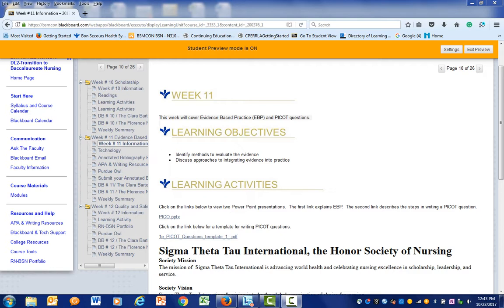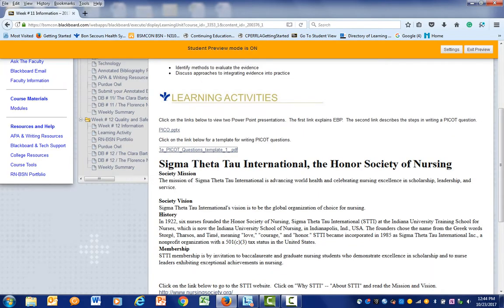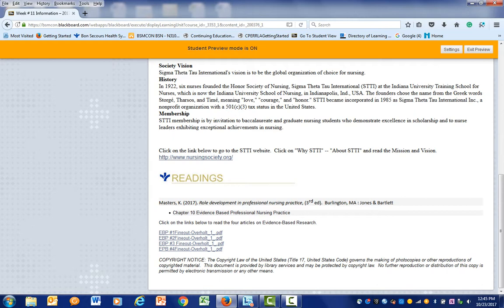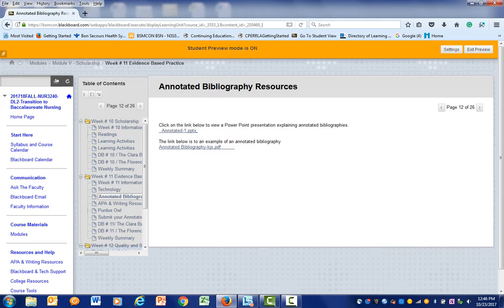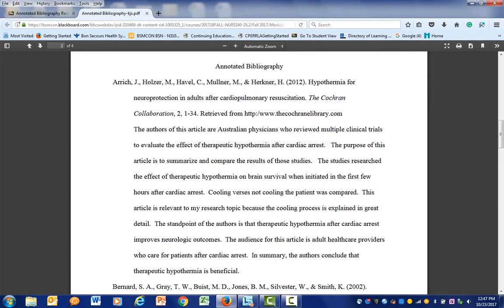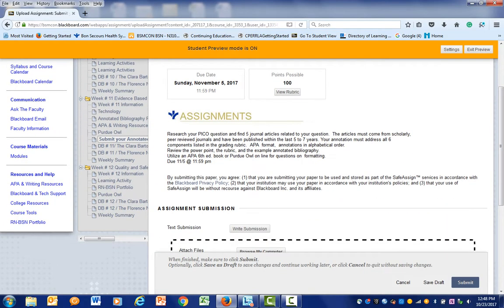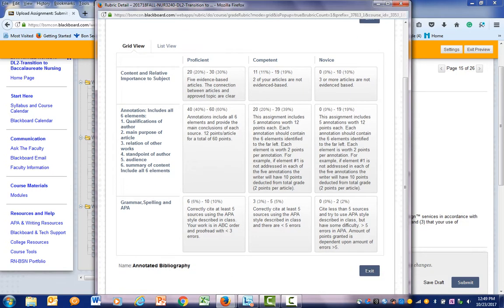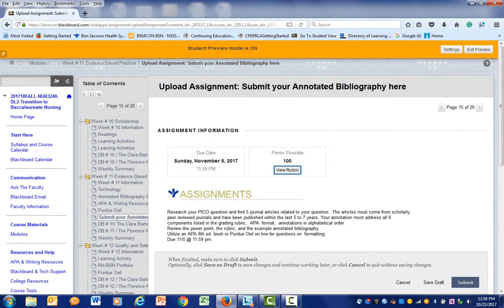3240 Wk 11 Fa 17